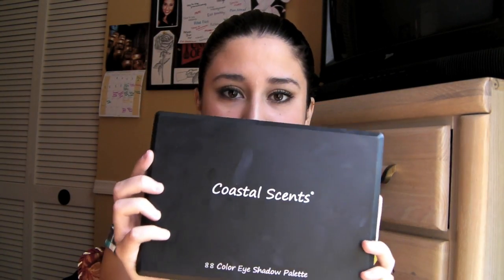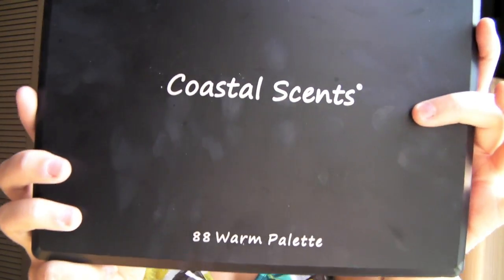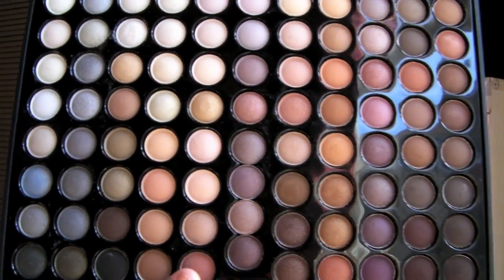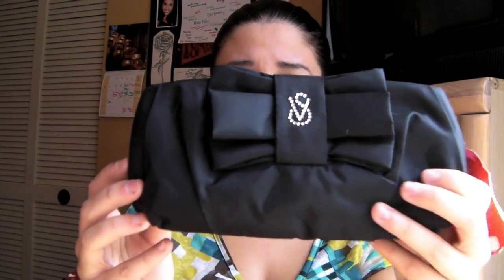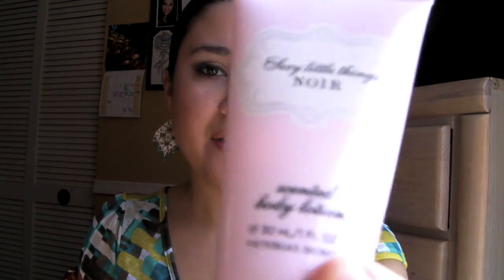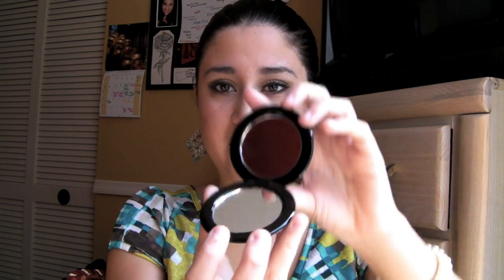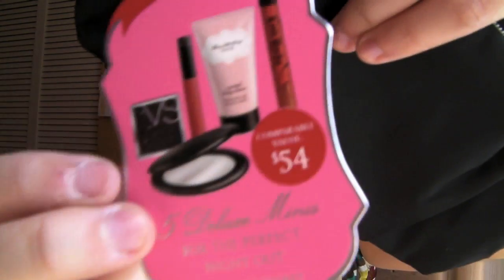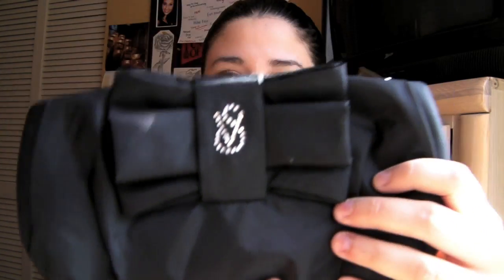December Haul Part One- Makeup Must Haves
Welcome to The Beautiful Diaries - your source for beauty and fashion on a budget.

Also, check for part two of the series- Hair & Clothes